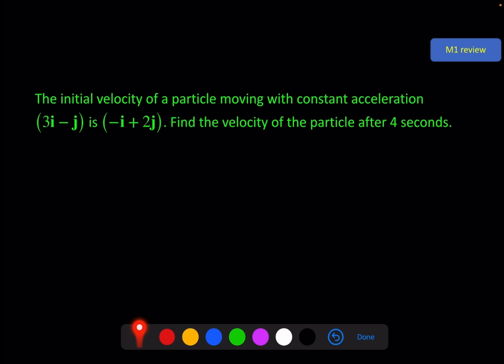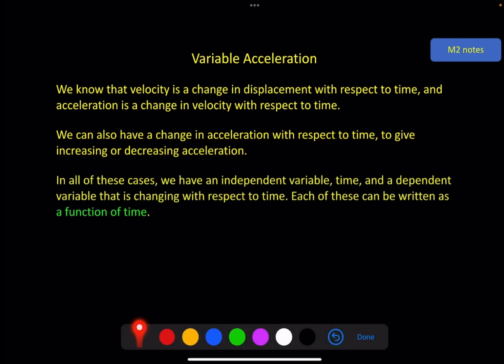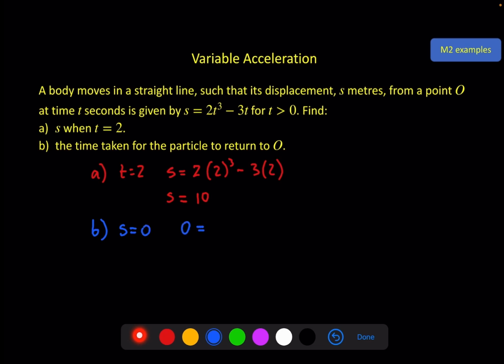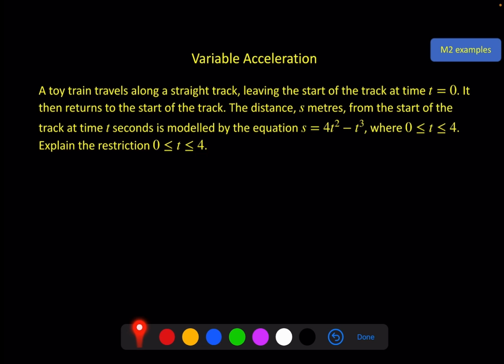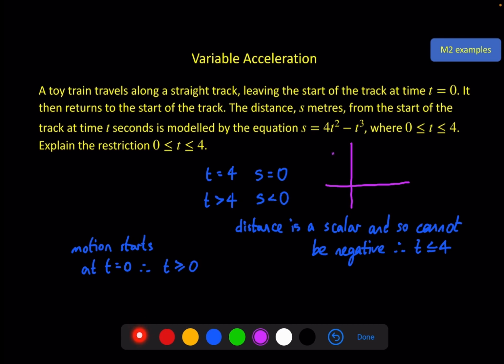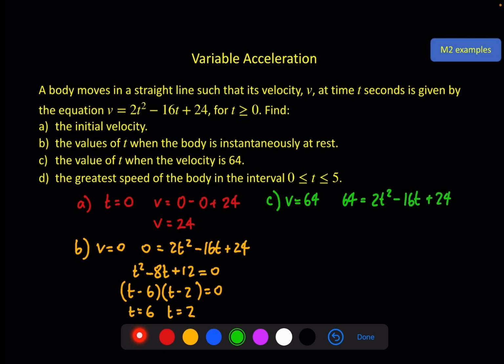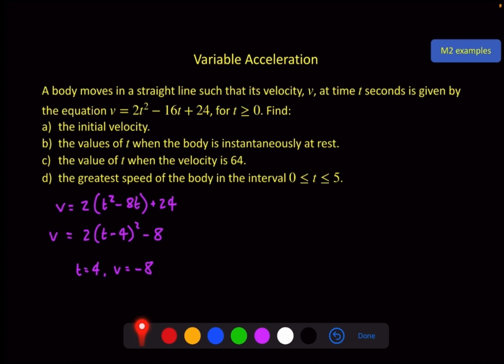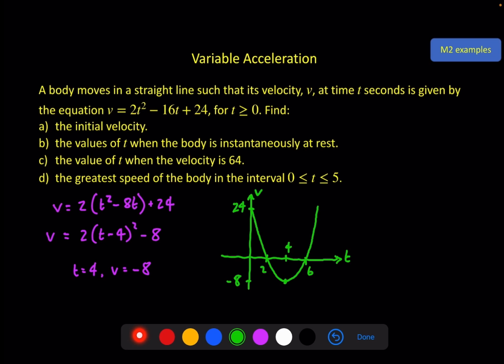Mechanics 2 - Variable Acceleration - Video 1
Understand that s, v and a can be written as functions of time.